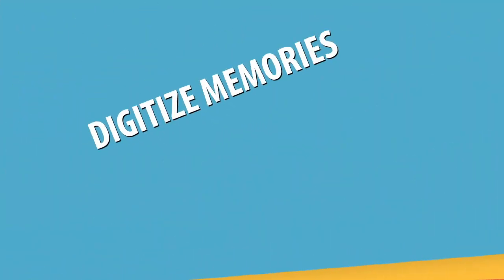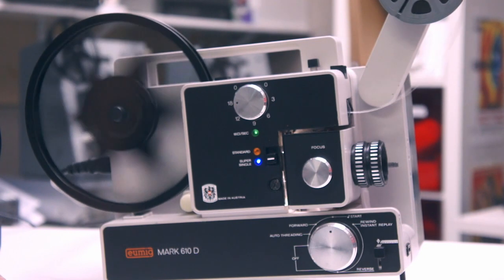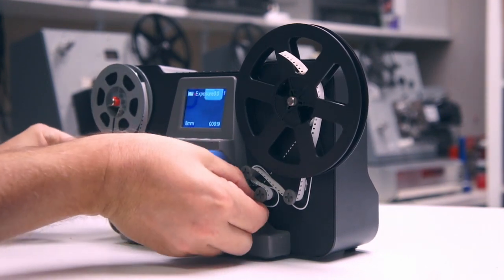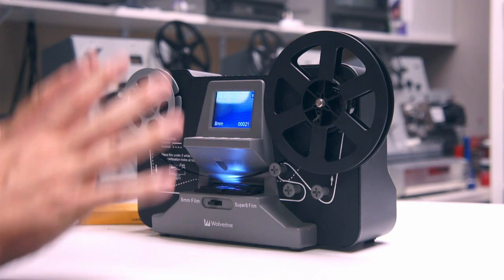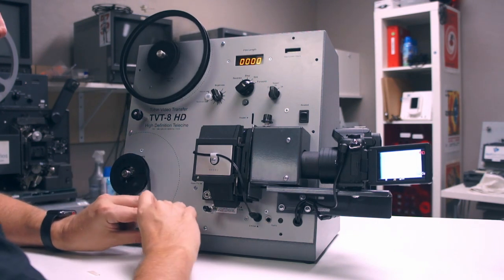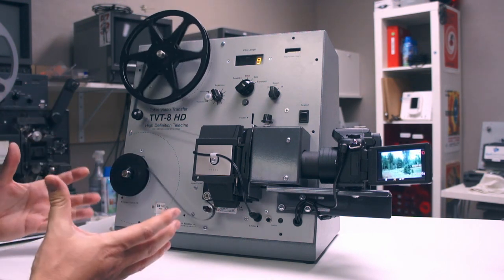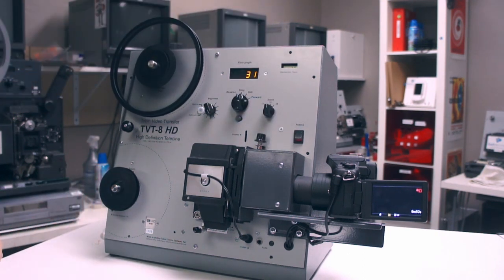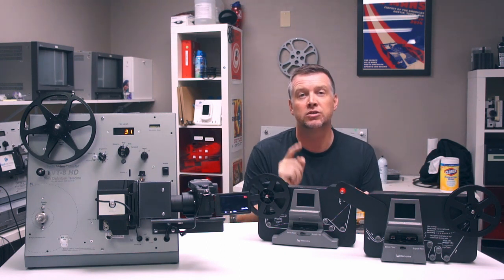Wolverine HD vs Tobin HD 8mm Film Transfer Speed Test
Wolverine HD vs Tobin Cinema System 8mm Film transfer equipment speed test.
The main difference, besides better output quality from the Tobin, is the SPEED! This will literally take you YEARS to digitize 8mm & Super 8 movies vs hours.
Price points are $400 for the Wolverine film transfer unit and Tobin equipment, which is no longer in business, costs around $6000-$8000, depending on cameras installed.

If you are looking to DIY it, honestly, $400 will get you a lot of film transferred professionally through us.
If you are looking to purchase film transfer equipment or need a reliable company to outsource too, drop us a line (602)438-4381